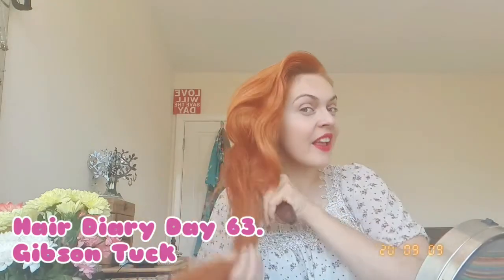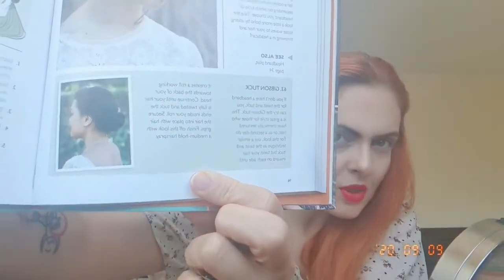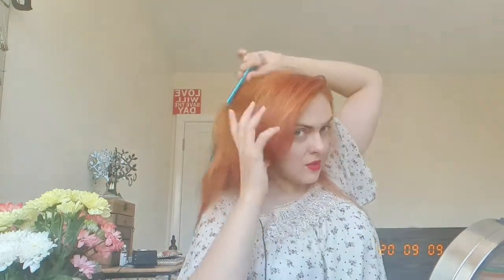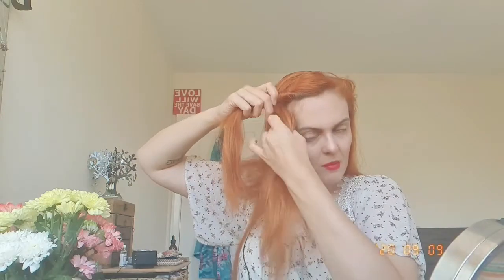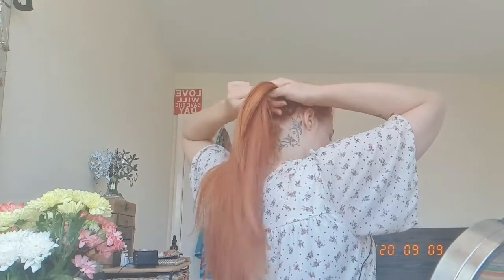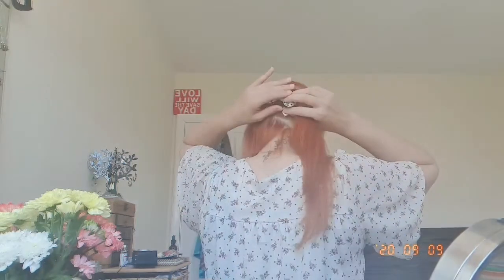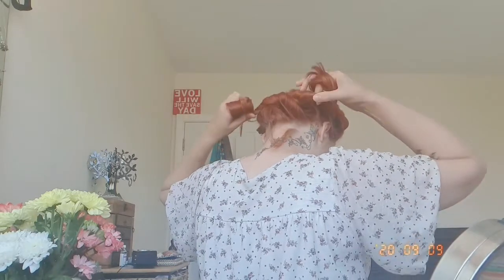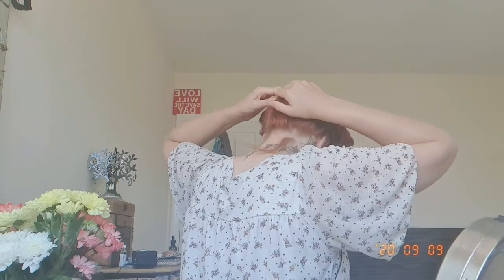Hair Diary Day 63. Gibson Tuck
[ Mood Diary Day 163] Hair Diary Day 63. Gibson Tuck

Pretty legendary and pretty simple...
It feels like I seen it somewhere before, in a movie perhaps?

Ruta Ka
Become Friends With Your Emotions.
Be who you want to be!⭐
Re-Empowerment Coach